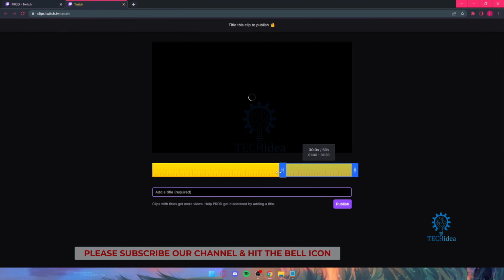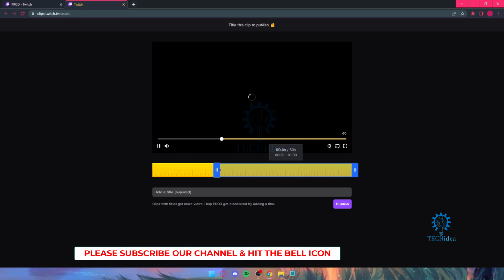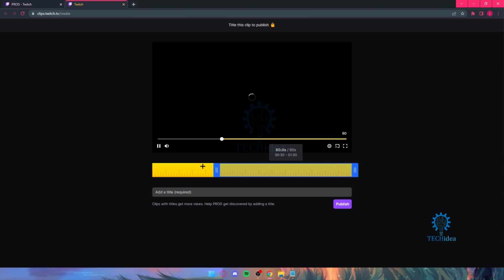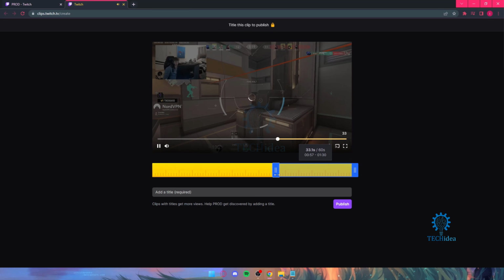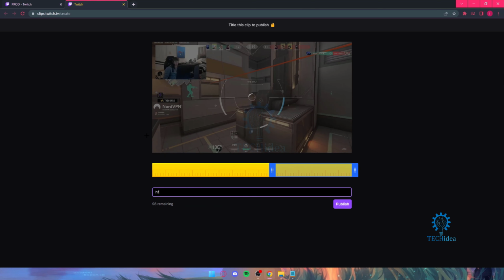Twitch How to Clip 2025 [New Method]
▼ Related Keyword ▼
Twitch How to Clip,
twitch how to clip a vod,
clip command twitch,
how to download twitch clips,
how to clip on twitch pc,
how to clip on twitch mobile,
how to clip on twitch as a mod,
how to see clips you made on twitch,
how to clip in twitch chat,